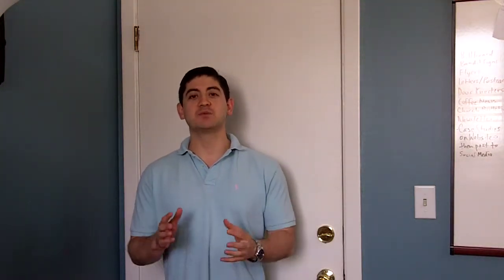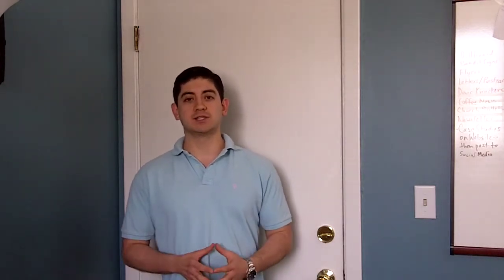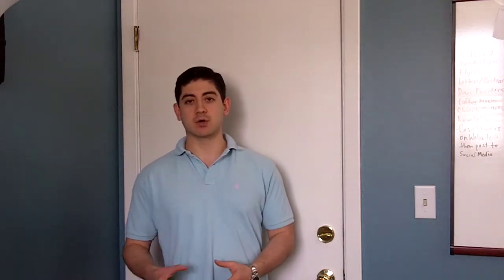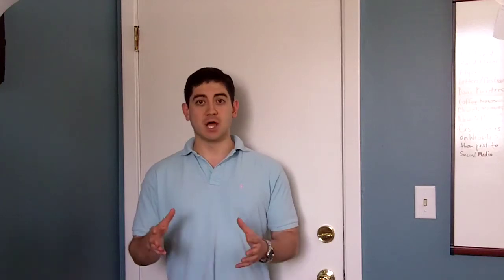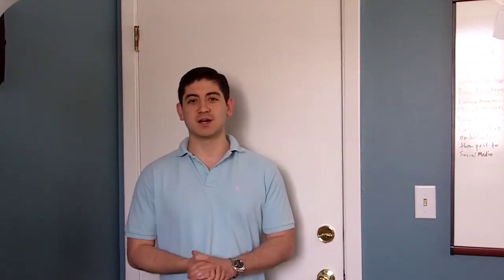Buyers - What to do in Inspection Period